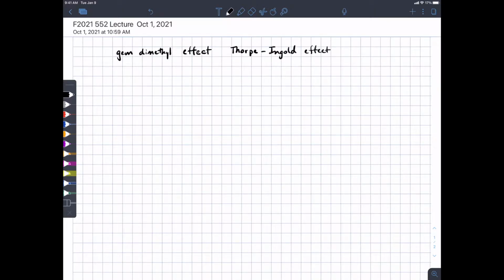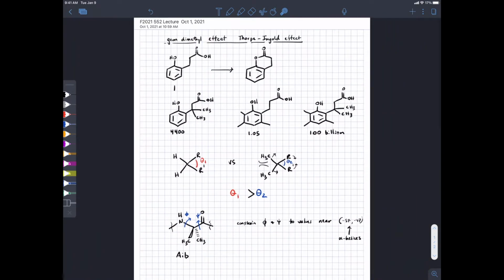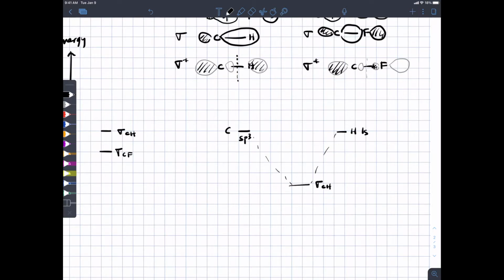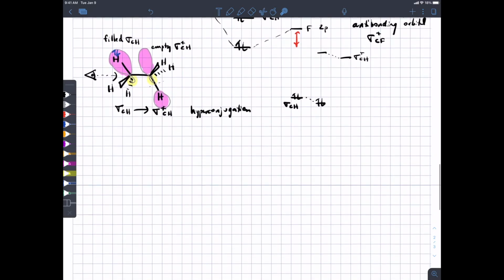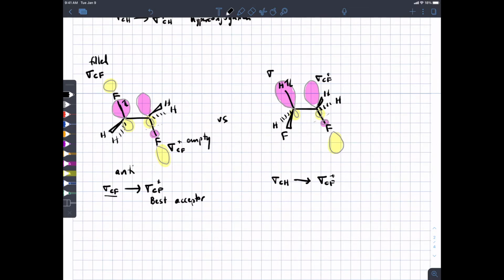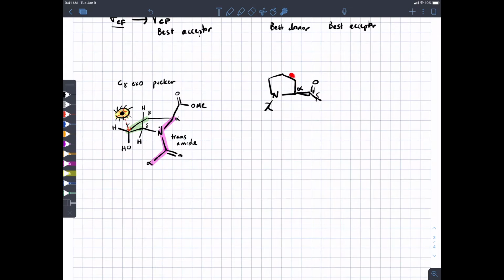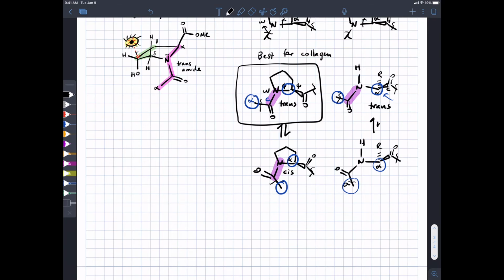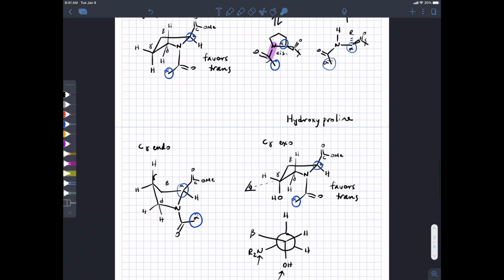F2021 552 Lecture 14 (Chapter 2, Part 4) Oct 1